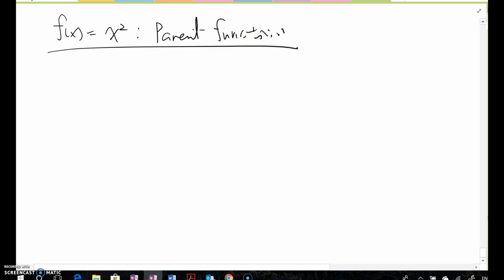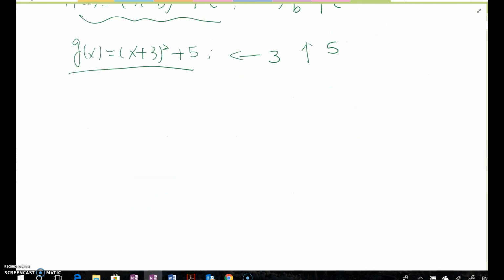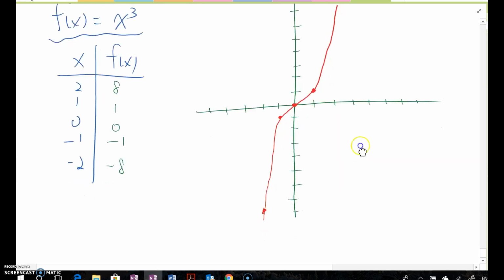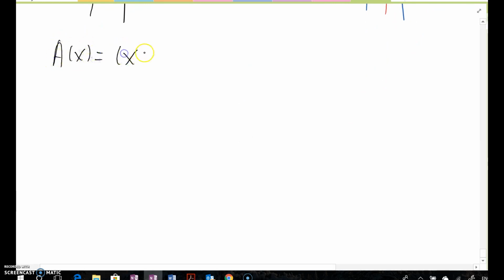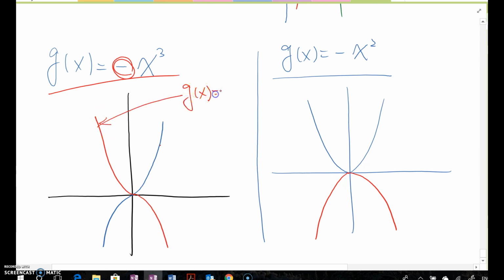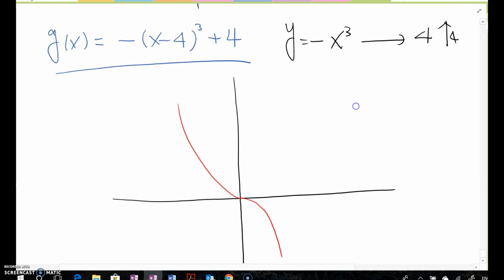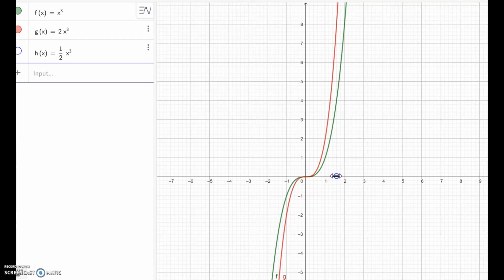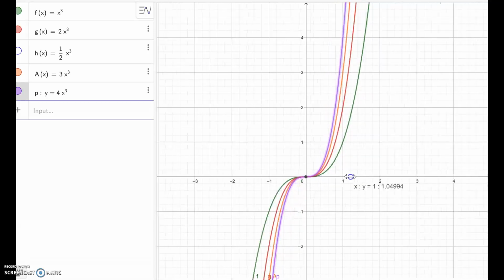Cubic Functions and transformations Part 1